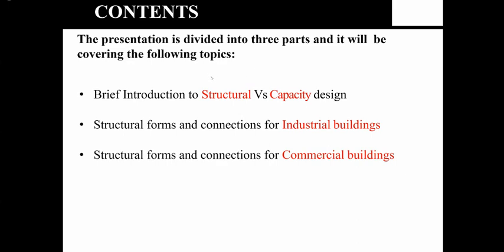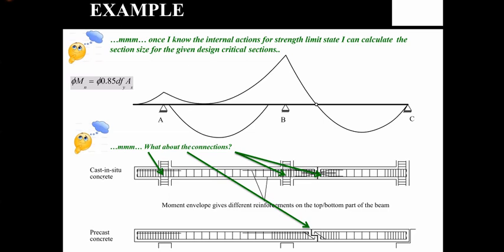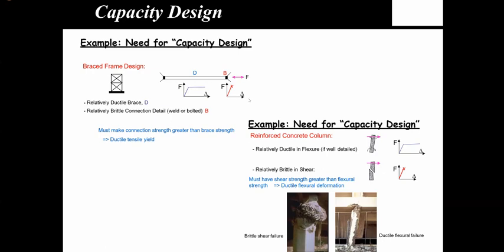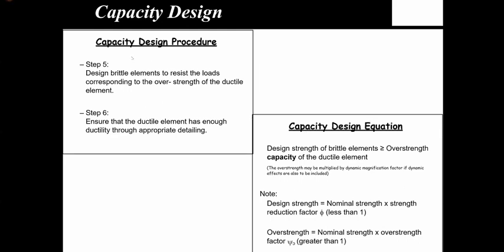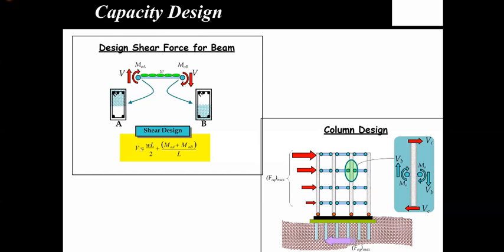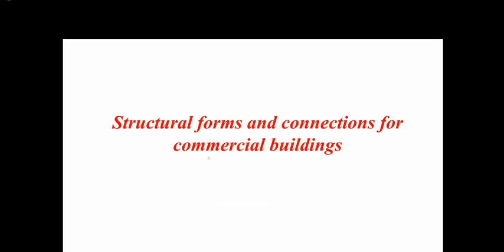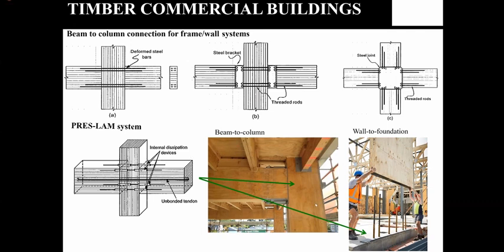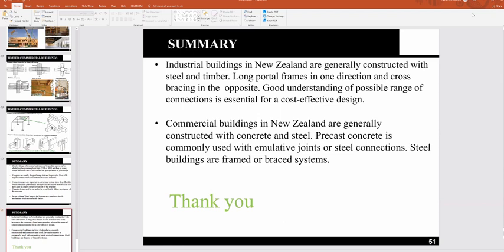Capacity design and common Structural Systems for Industrial ,buildings # Highway engineering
advances in structural engineering

A workshop session is an opportunity to surface the unique set of knowledge and experience from the individuals that you have gathered for the session